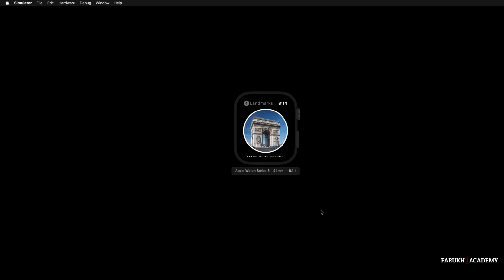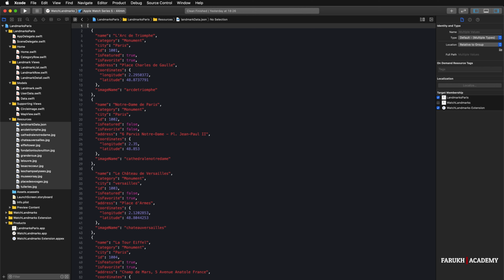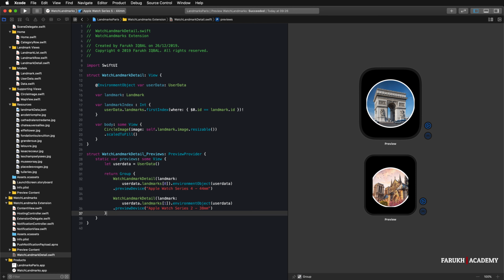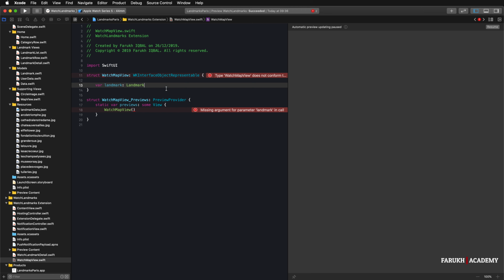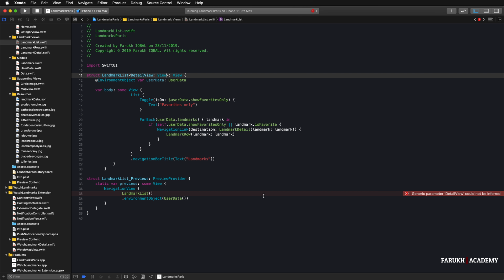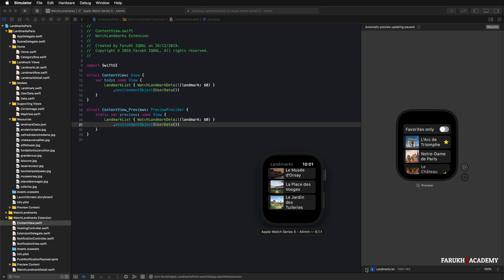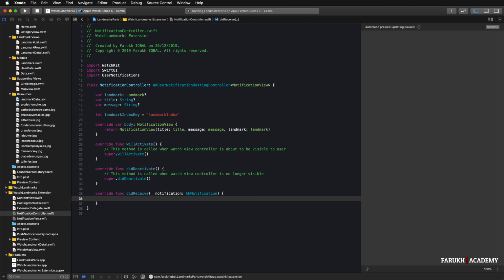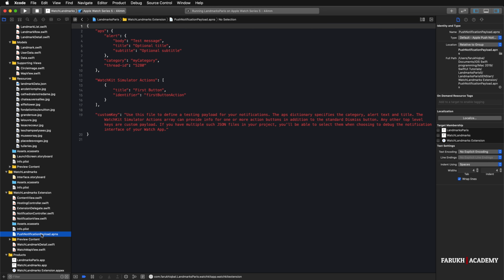SwiftUI: How to create a watchOS App?